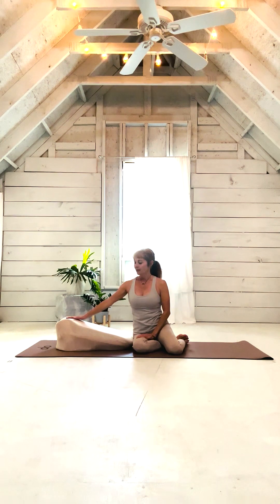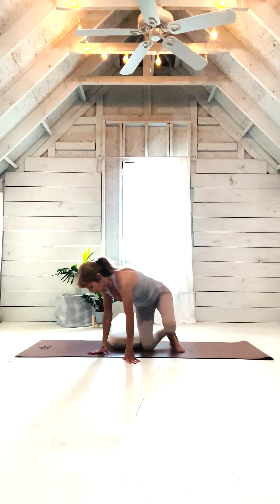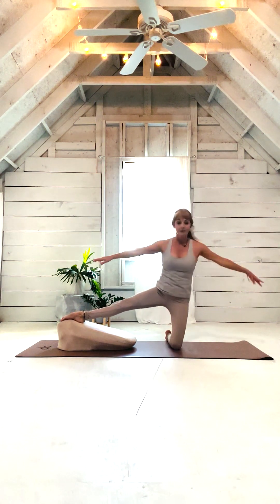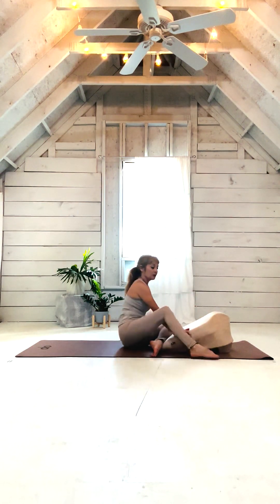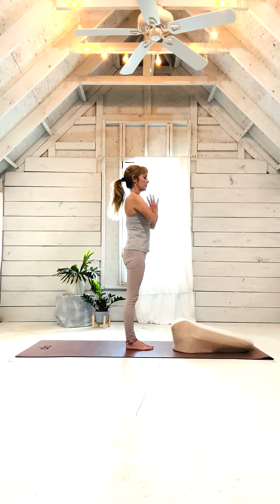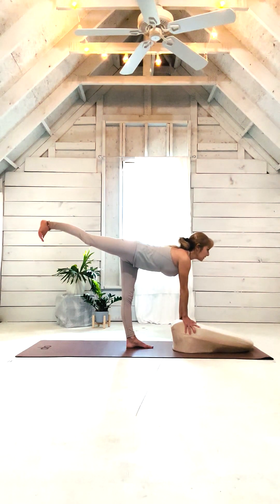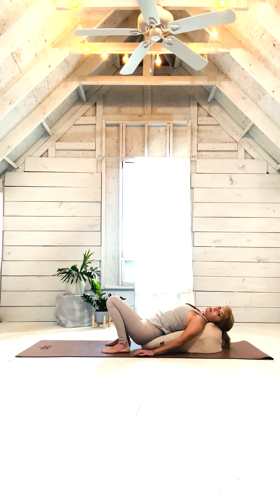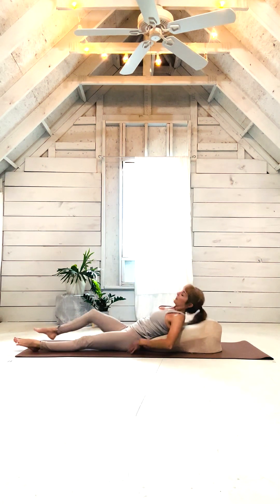CHER DOWLING - 15 Stretches to try with your Prone Cushion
We were fortunate enough to work with Cher Dowling (IG: @southerntideyoga) to bring you this 15 minute exercise routine. In this video Cher will show you 15 ways she likes to use her Prone Cushion for yoga and stretching.

In this video you'll find exercises for:

1. Sitting Stretches (Gentle Breathing, Side Stretch, Butterfly Pose)
2. Leg Stretches (Hamstrings, Hips)
3. Forward Folds
4. Tree Pose
5. Half Pigeon Forward Fold
6. Reverse Plank
7. Warrior 3
8. Small Back Bend
9. Locust Pose
10. Bow Pose
11. Bridge
12. Wheel
13. Arm Balances (Crow Pose)

Enjoy the flow!

00:00 - Introduction
00:58 - Sitting Stretches
02:26 - Leg Stretches
05:05 - Forward Folds
06:14 - Tree Pose
06:50 - Half Pigeon Forward Fold
07:40 - Reverse Plank
08:05 - Warrior 3
11:02 - Small Back Bend
11:28 - Locust Pose
11:46 - Bow Pose
13:13 - Bridge
13:39 - Wheel
15:20 - Crow Pose